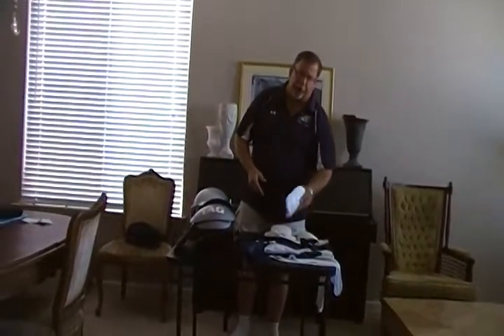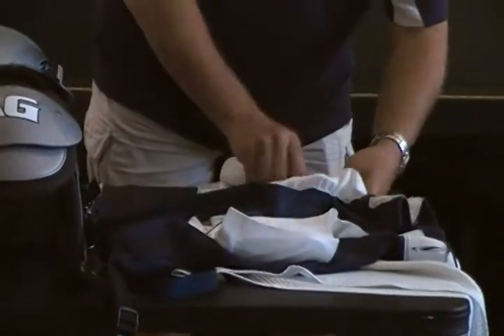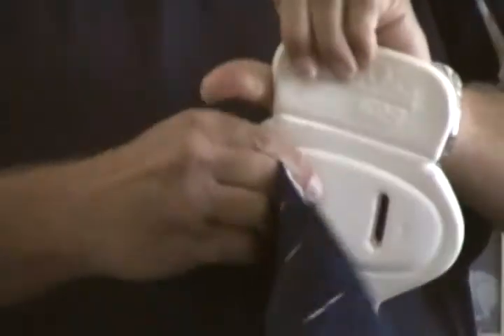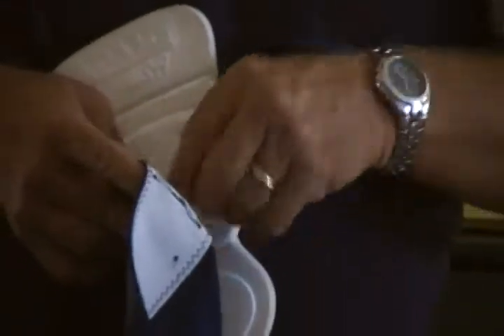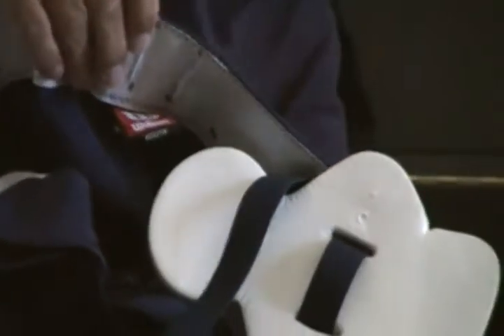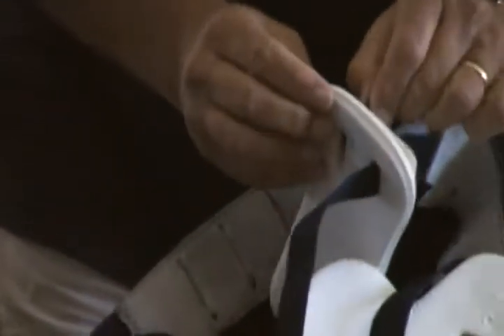T-Bird Parent Training Video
Describe Football pads usage